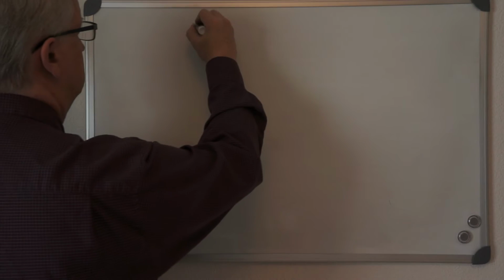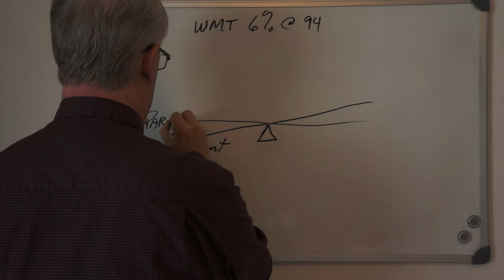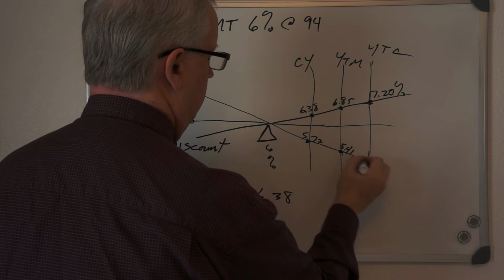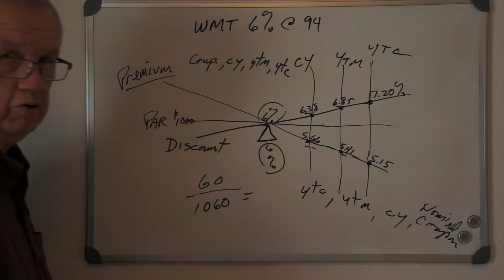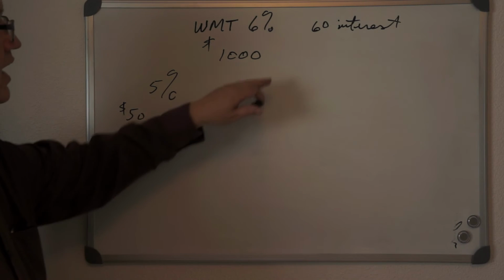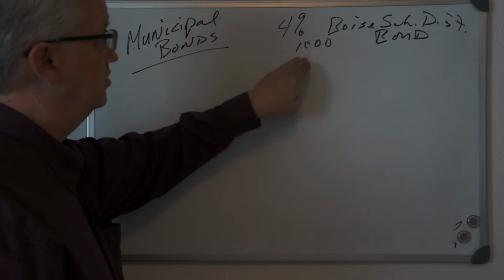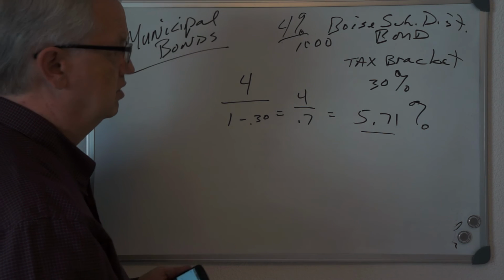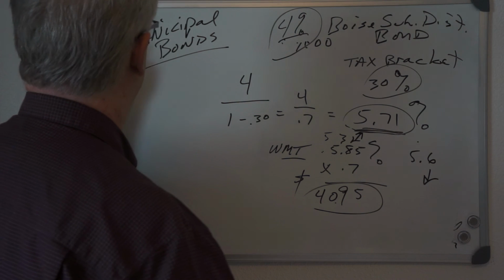Bonds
A video which explains the basics of Investing in Bonds and their characteristics.  Designed to assist the professional seeking their securities licensing and the Investor who wants to fire their broker and do their own financial planning.